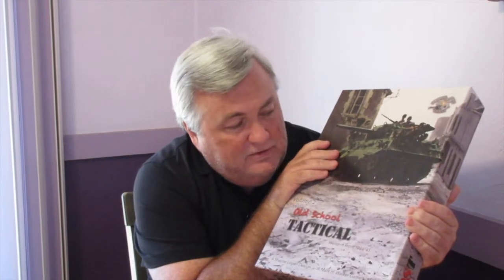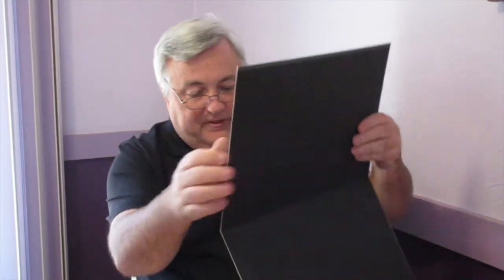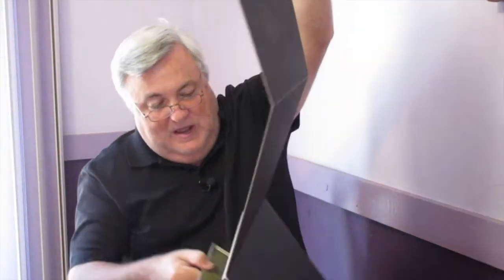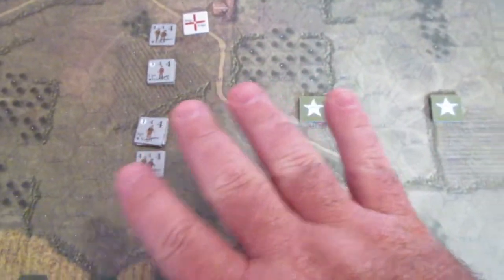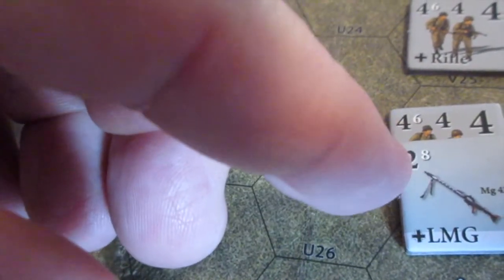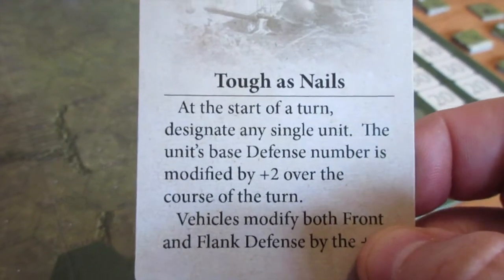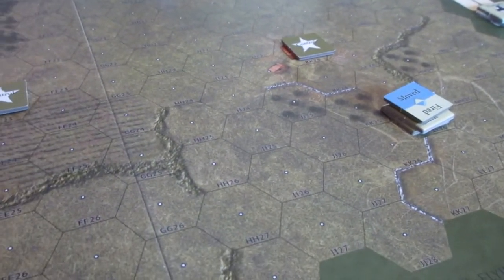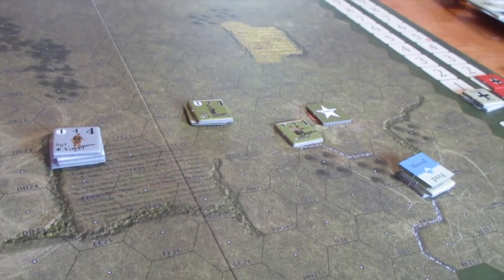Grant's Game Room Episode 16 Old School Tactical West Front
A review of Old School Tactical II West Front by Flying Pig Games.